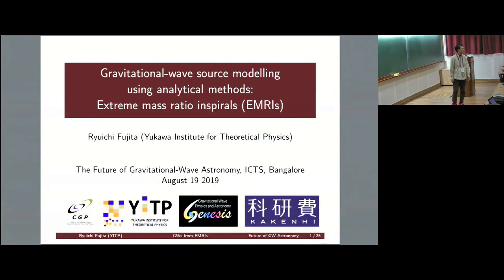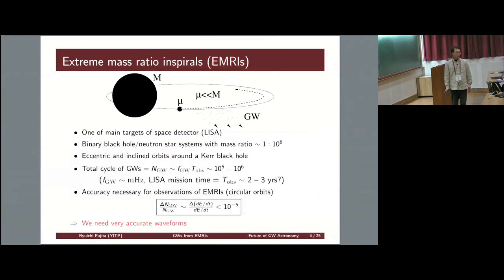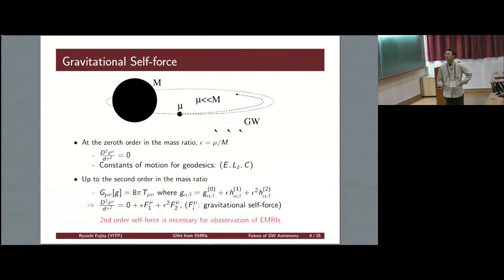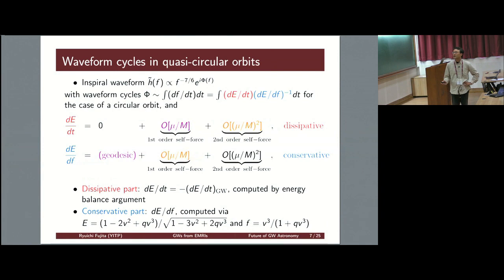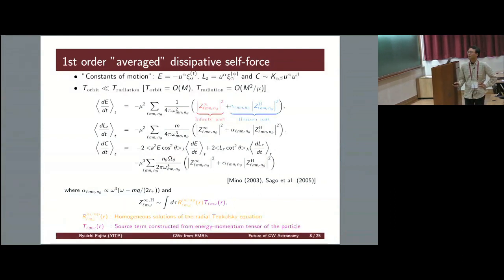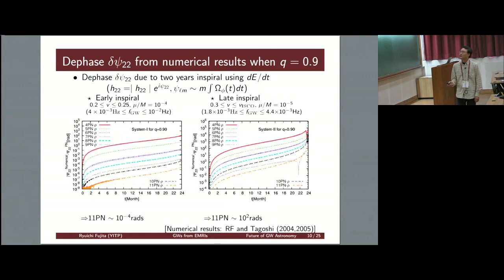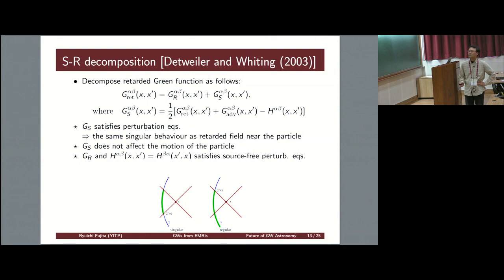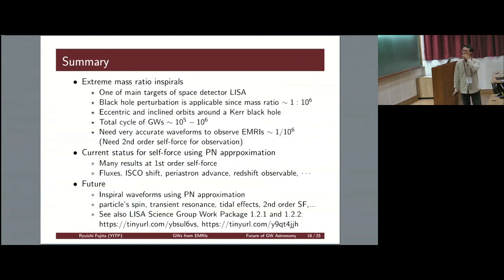Gravitational-wave source modelling using analytical methods by Ryuichi Fujita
Discussion Meeting

This discussion meeting, organized in celebration of the work of Indian gravitational-wave (GW) physicist Bala Iyer, will bring together researchers from various aspects of GW science and related areas. As GW observations are emerging as a powerful probe of the fundamental physics and astrophysics, this meeting will try to identity the future challenges and opportunities. The meeting will entirely consist of panel discussions with plenty of room for discussions and interactions. Participation is by invitation only.

Category
Science & Technology